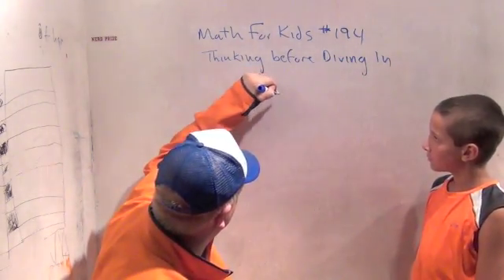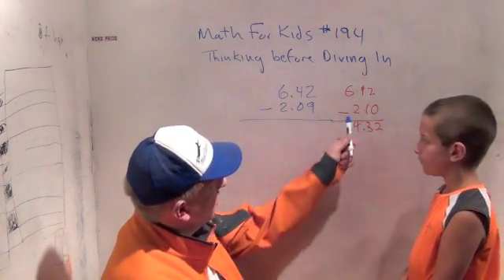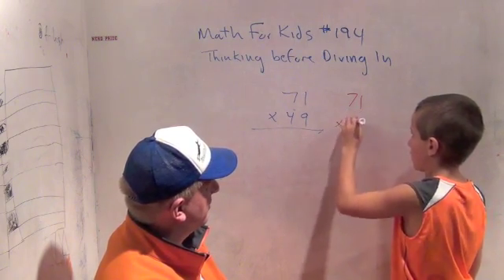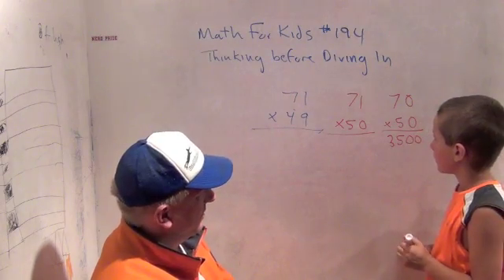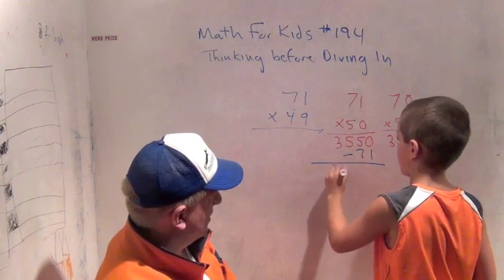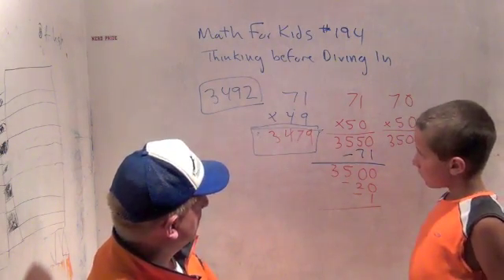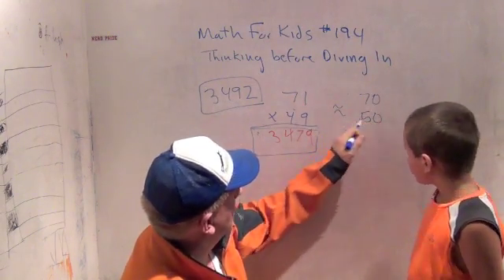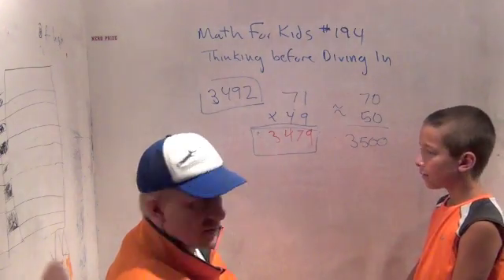MathForKids194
3rd in our series about thinking before jumping into problems.  Unfortunately not one of our better videos - we got way off track.